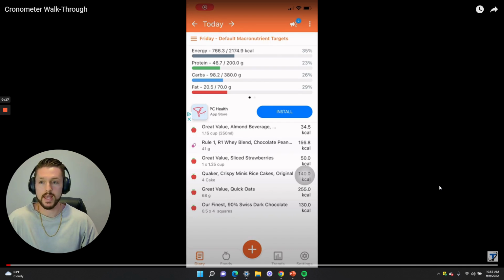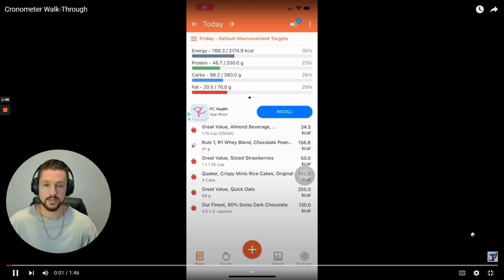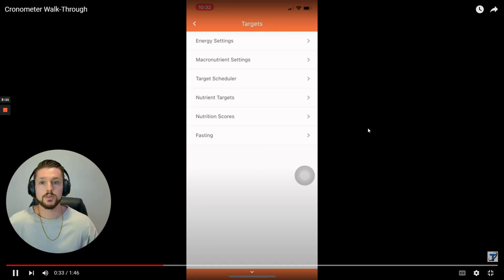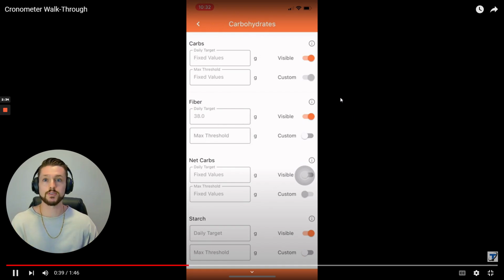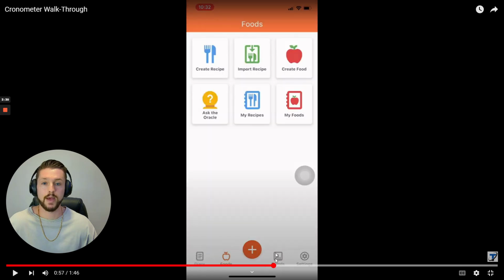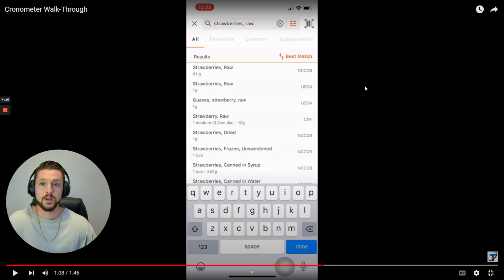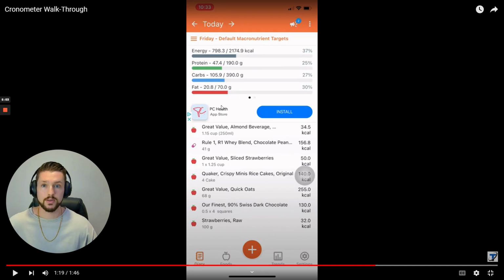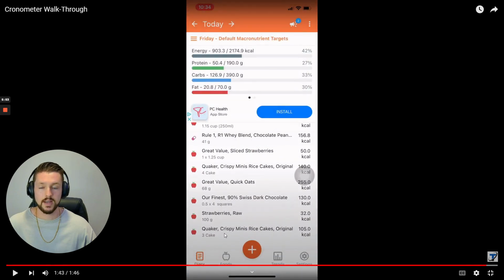Cronometer App Walk-Through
Here is a quick tutorial demonstrating how to setup and navigate Cronometer. This is the app you will be using to track your nutrition.